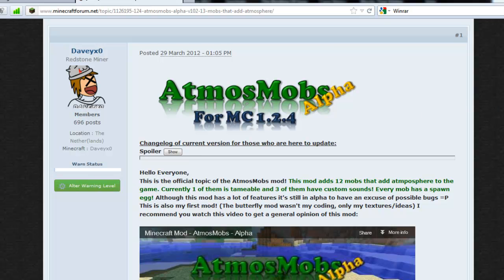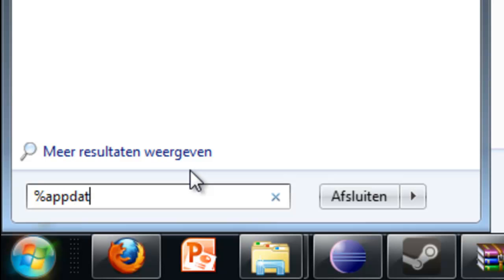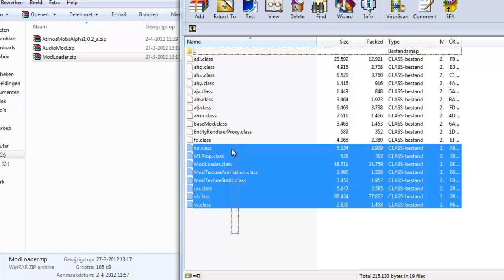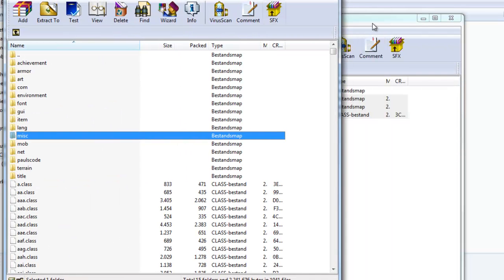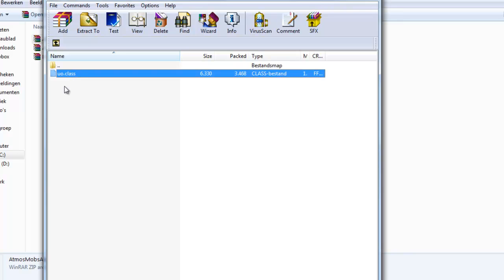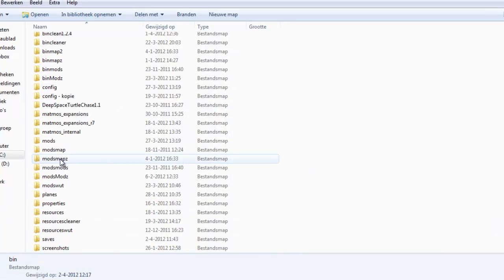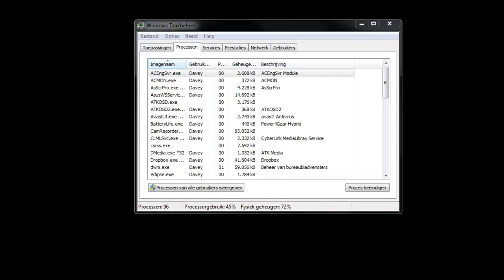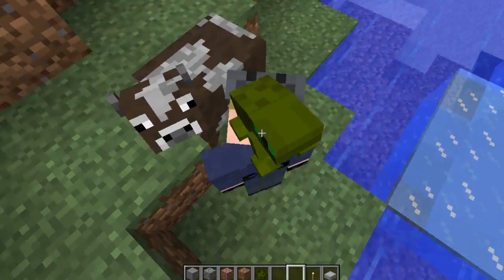Minecraft - How to install AtmosMobs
Just a quick how to install because it has been requested ;3